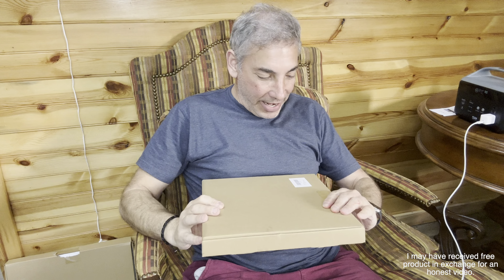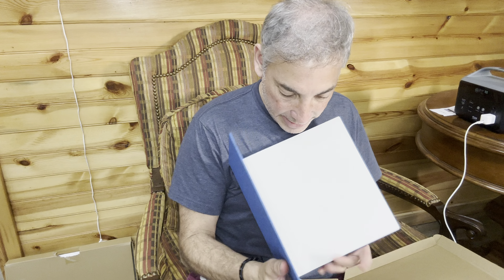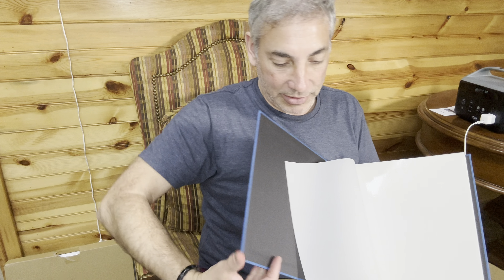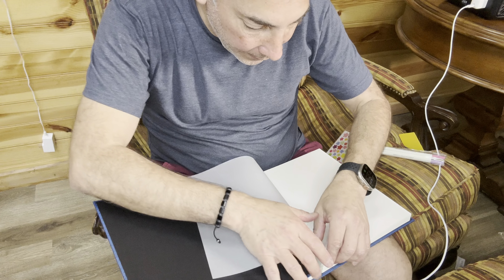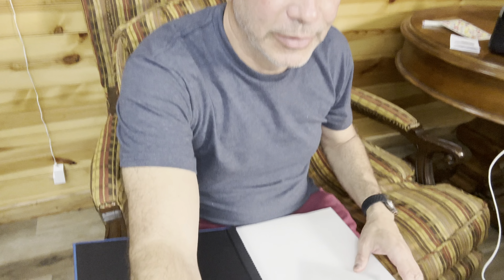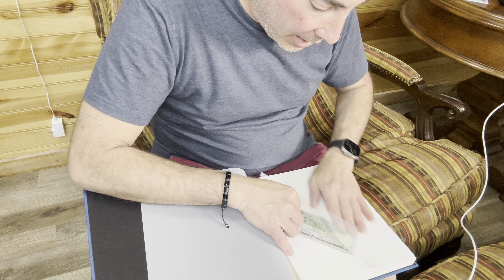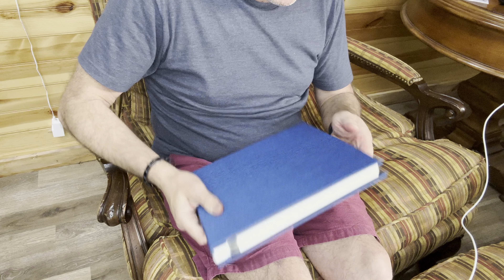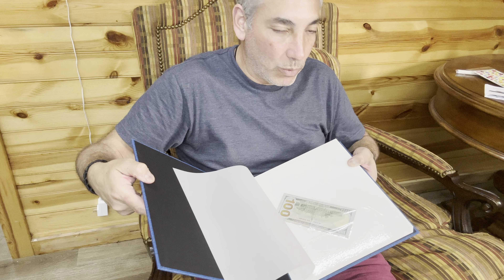Photo Album with Cling Pages Review & Unboxing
From Amazon
Photo Album Self Adhesive Pages, 60 Pages Magnetic Scrapbook Albums with Sticky Page,Photos Album Holds 8x10 & 5X7 & 4x6 & 6x8 & 3x5, Large Picture Book Ideal for Family,Wedding,Baby
Brand: Zesthouse
(AD)